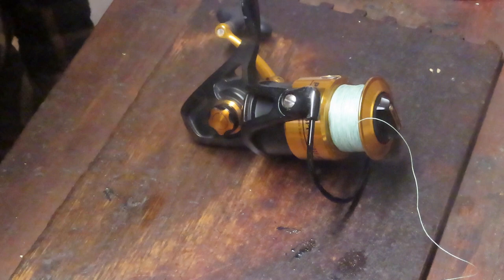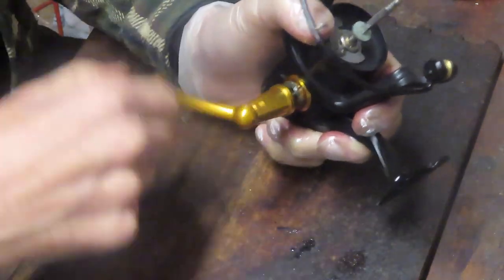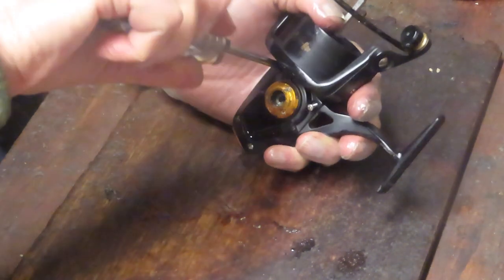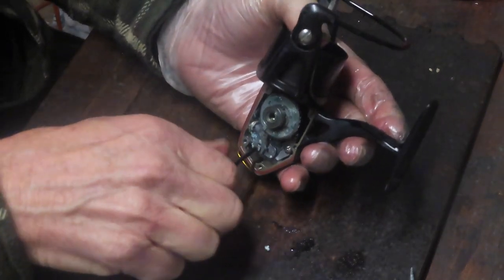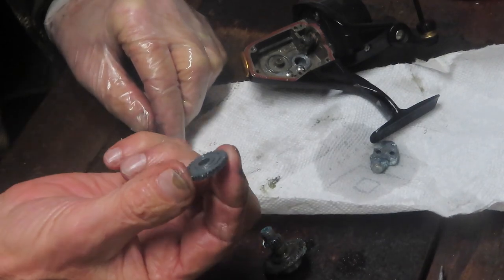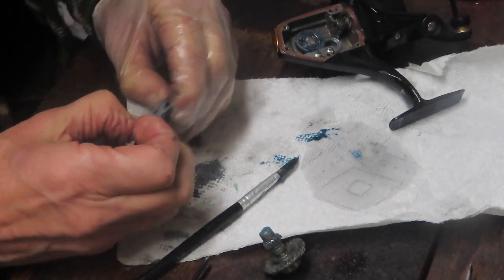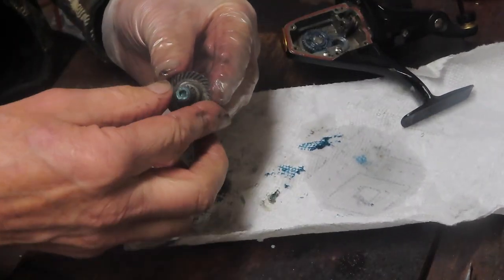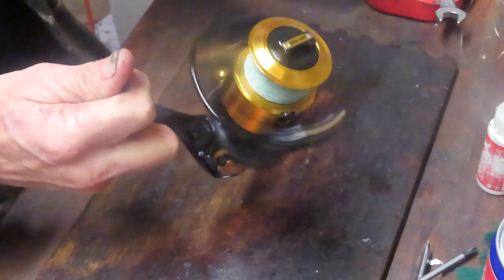Penn SpinFisher V4500 with a unique sticking problem Diagnosis and repair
Here is a video that shows how to take apart and diagnose a problem with a Penn Spinfisher V4500 saltwater fishing reel